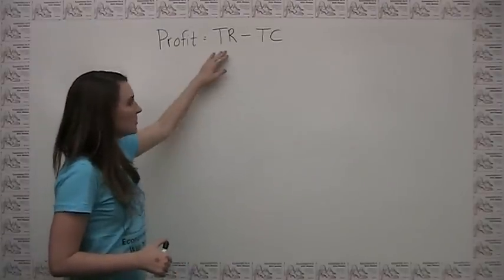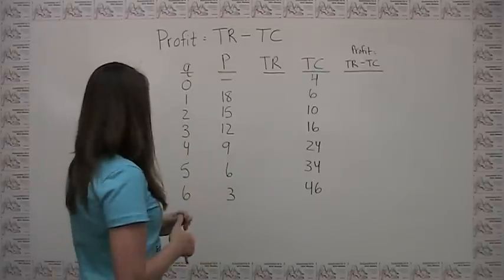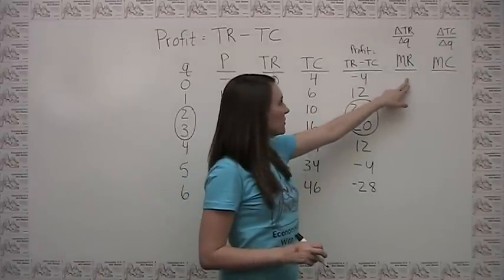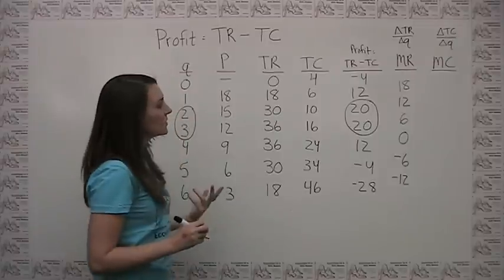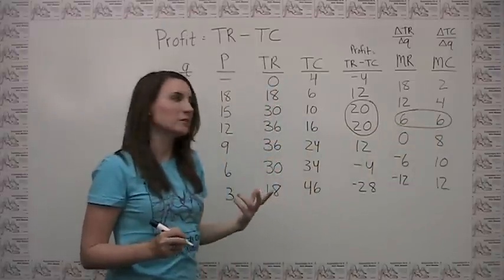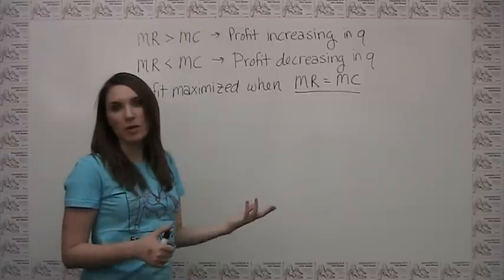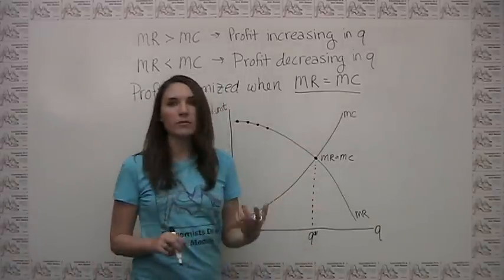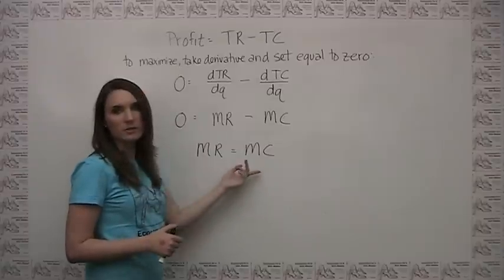Profit Maximization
This video shows how to maximize profit, and it derives the condition under which profit is maximized.